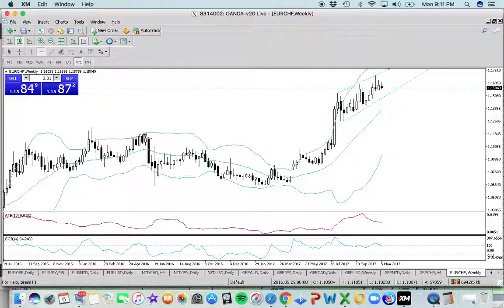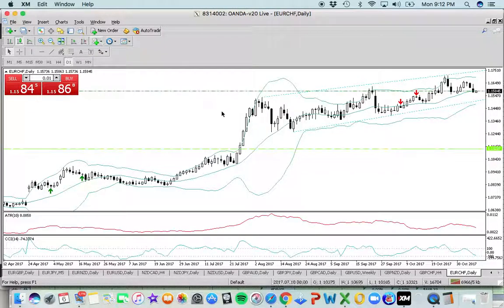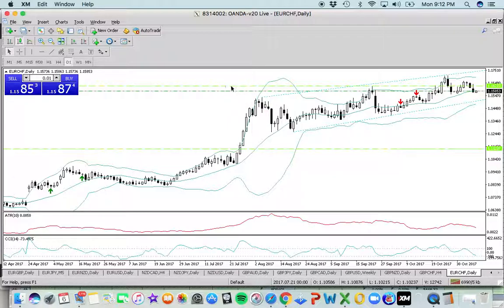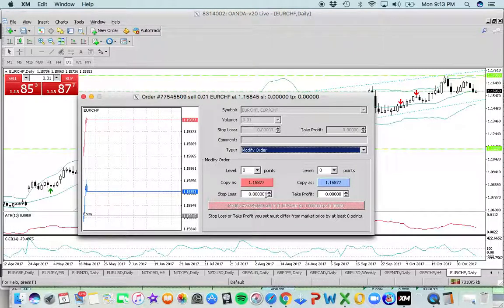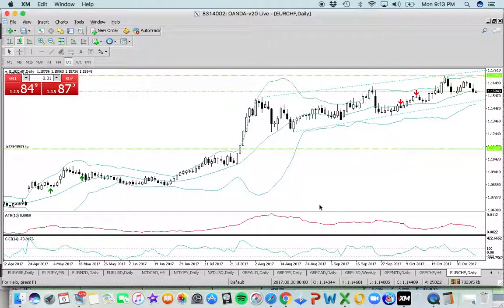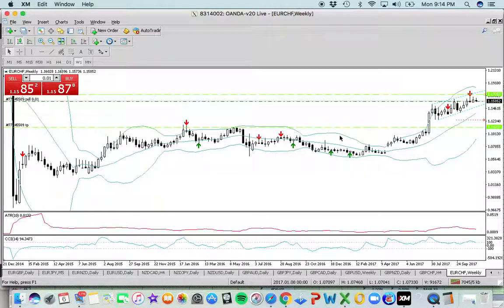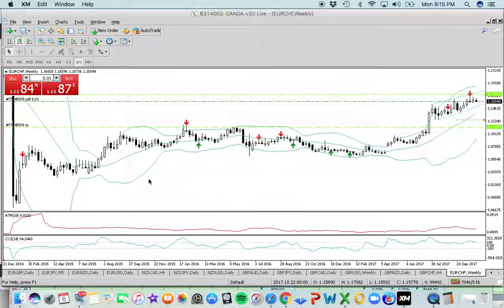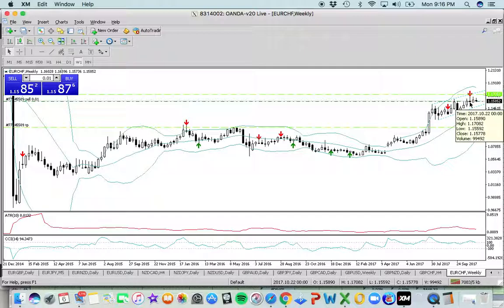Eur:Chf Nov 6 2017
Disclamer: This is not trading or investment  advise , Material to be used as Educational Purposes.

This is a Bollinger Band Trade set up with Divergence on the weekly chart. I also set the trade according to price action (Mother Bar Break to the downside with a Pin Bar) on the daily chart.